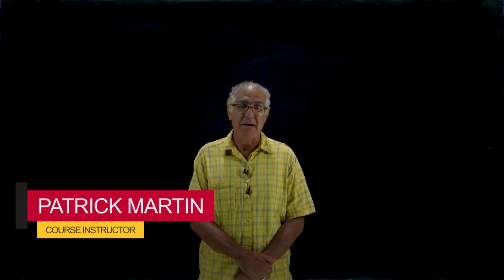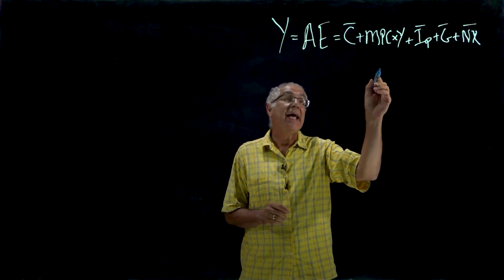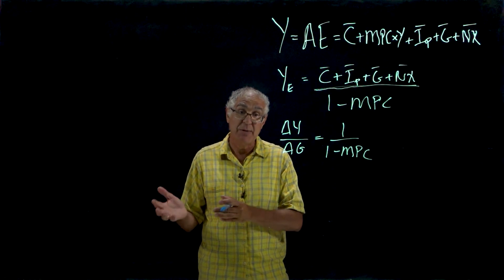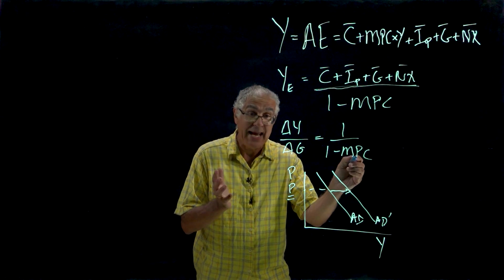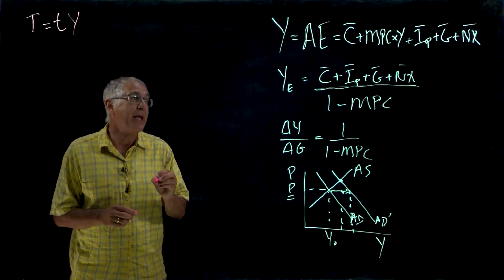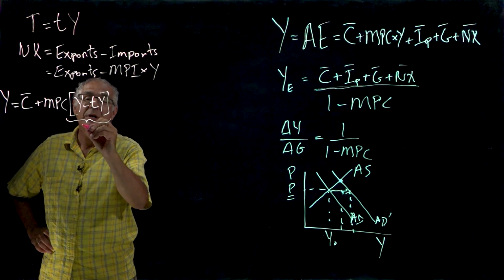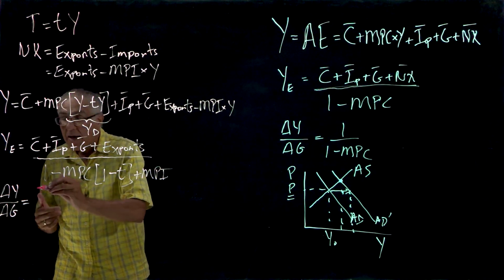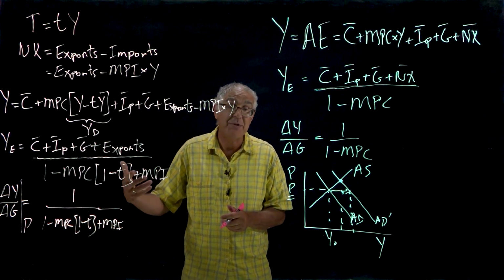ECON*1100: Fiscal Policy (Part 3)